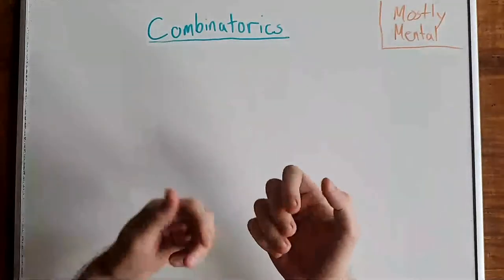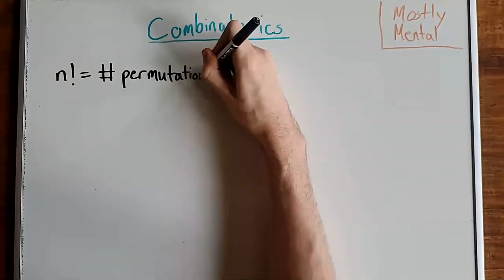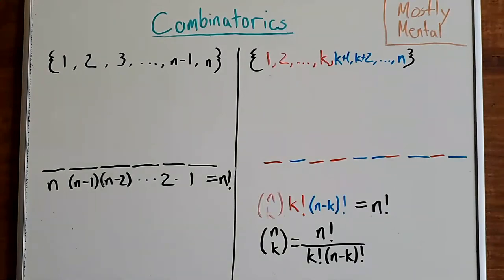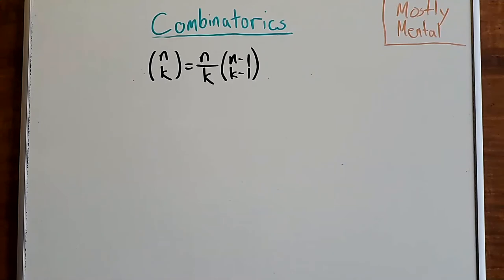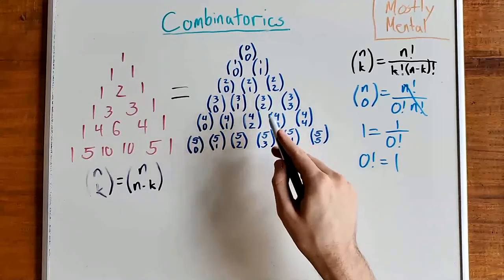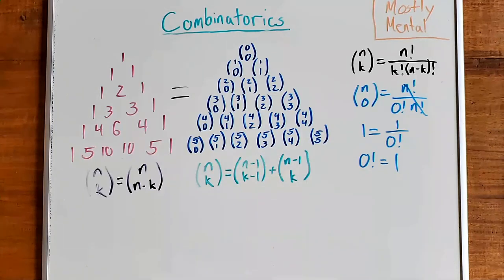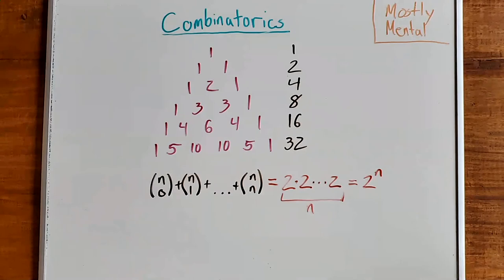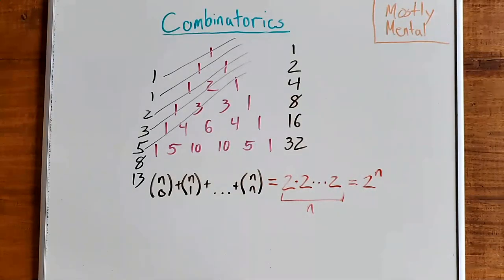Combinatorics - Count Me In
Combinatorics is the field of math studying clever ways to count things.

This is the first part in a series on combinatorics.